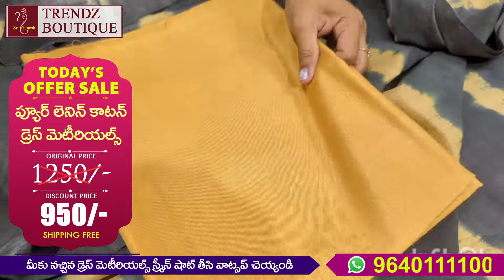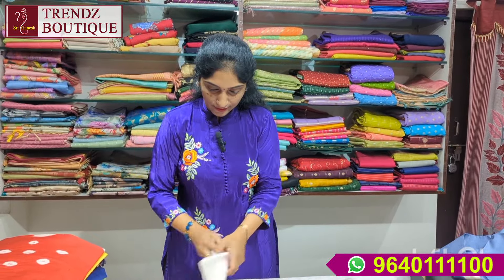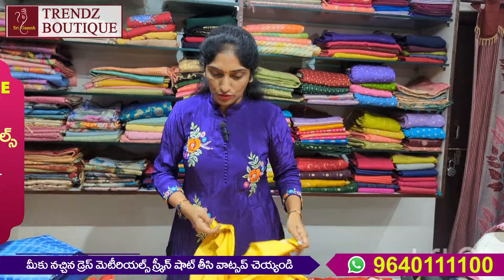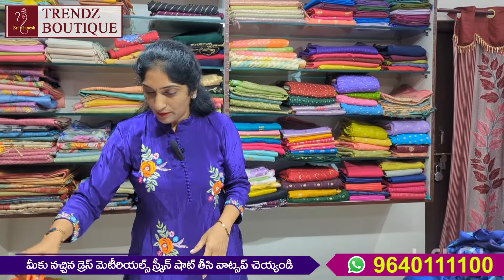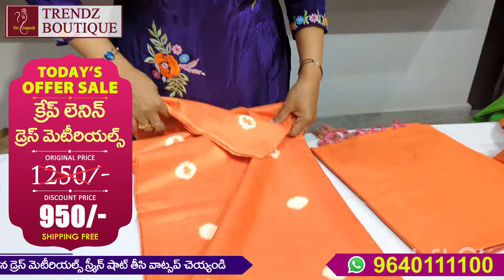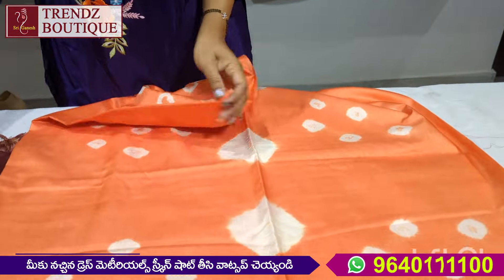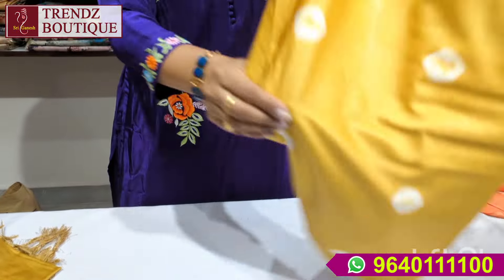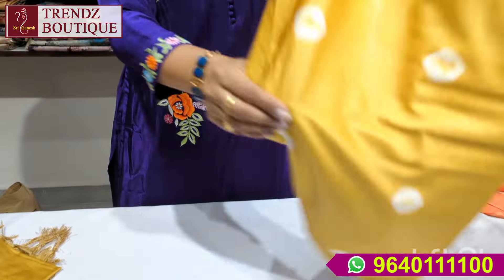Discount on Pure Linen cotton & crepe Dress Material online | Discount offers | 365 days Offer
Daily wear Georgette sarees @Sri Ganesh Trendz Boutique

365 days offer Sri Ganesh_Trendz Boutique

You tube Channel Name : Sri Ganesh_Trendz Boutique